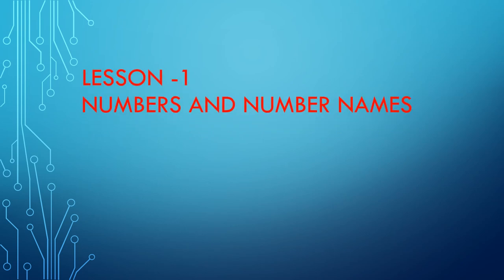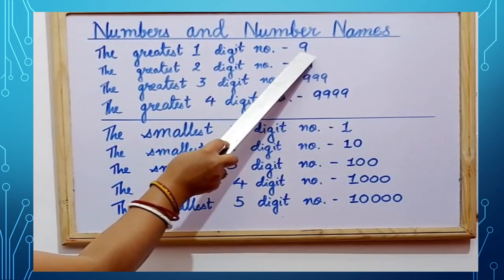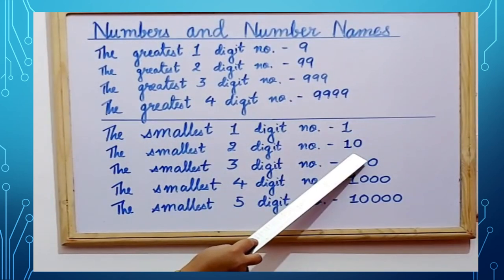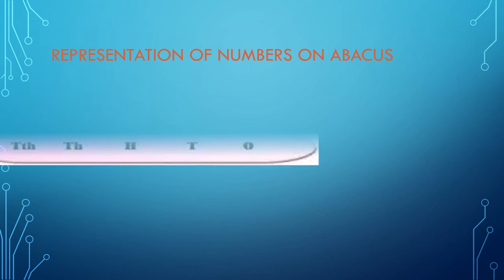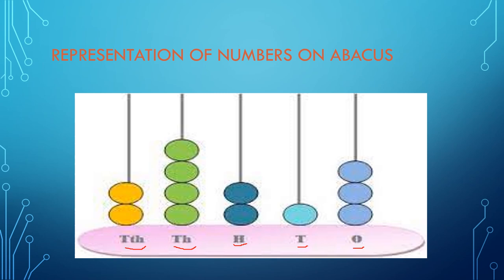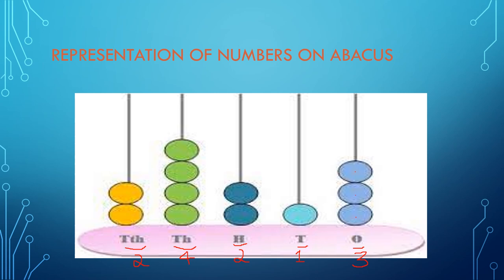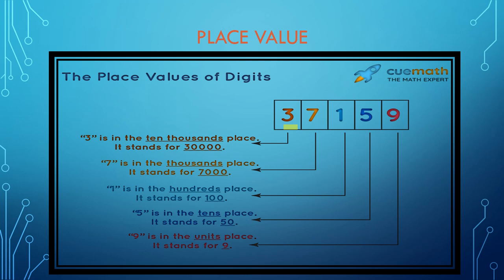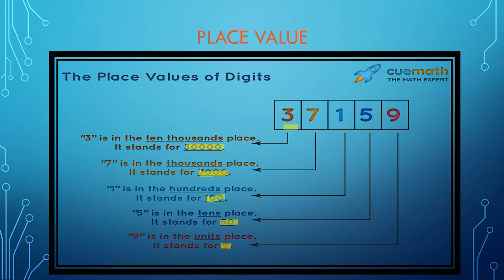ARMY PUBLIC SCHOOL Maths Lesson 1 NUMBERS AND NUMBER NAMES (Part 1)